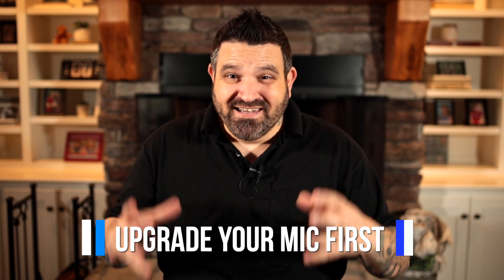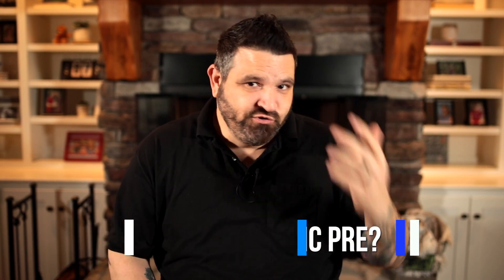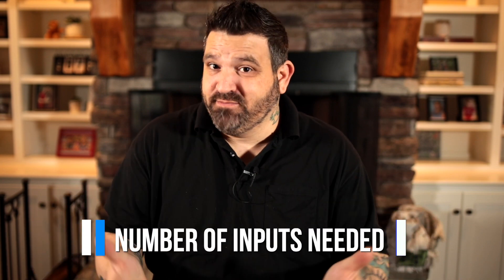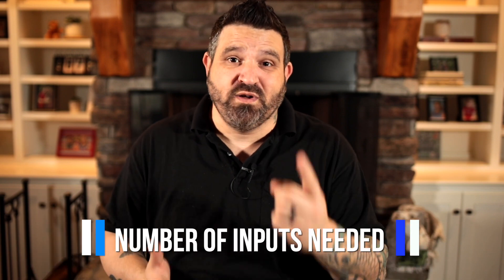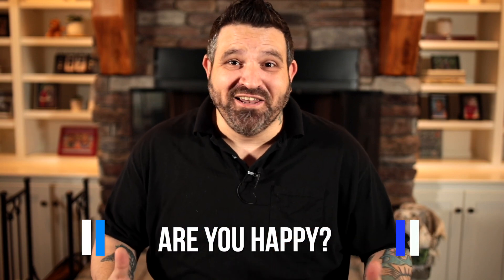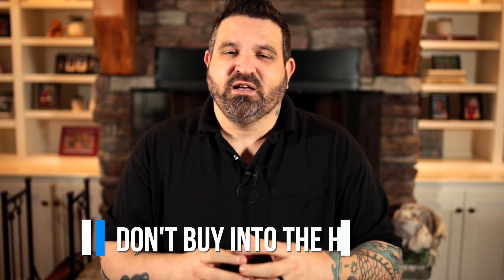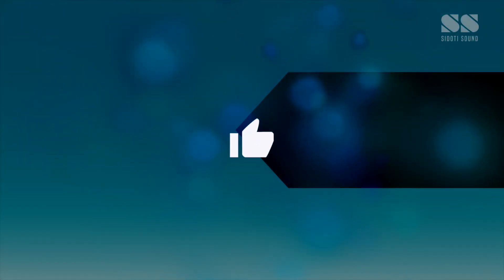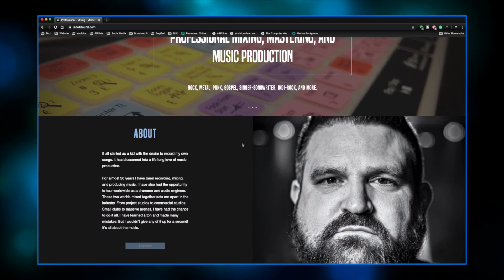When Should You Upgrade Your Studio? - and WHY?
When Should You Upgrade Your Studio? How do you know if it's time? What should you upgrade first? Let's discuss when you should upgrade, and why you should upgrade your studio gear.

► Help support Sidoti Sound by grabbing some killer Merch!

🔊 AUDIO GEAR 🔊

Softube Console 1

Avid Artist Mix (x2) Discontinued
Replaced with - Avid S1

JBL Professional 305 P MkII

Yamaha NS-10M (Vintage)

Powered 12" Subwoofer

Presonus Central Station Plus

Focusrite Scarlet 18i20

📸 VIDEO GEAR 📸

Canon M50

11" Adjustable Robust Articulating Friction Magic Arm

M50 Power Adapter

Fovitec - 2 Light Kit

Wired LAV Mic